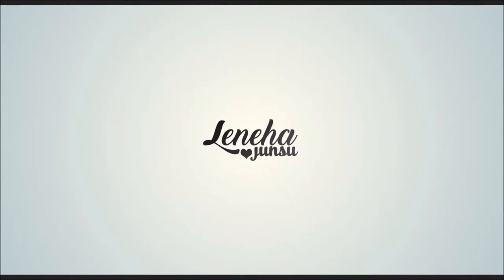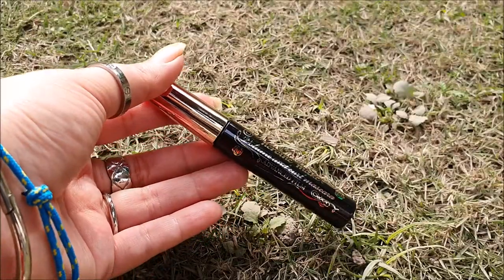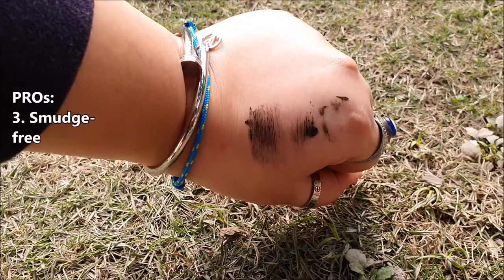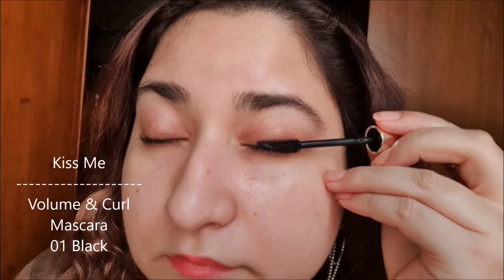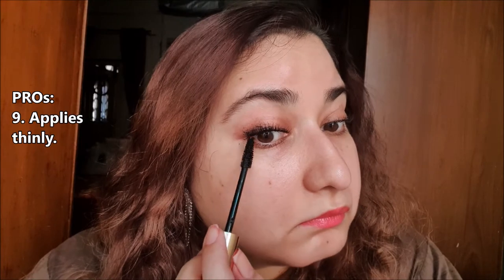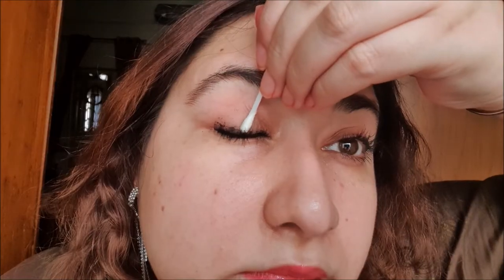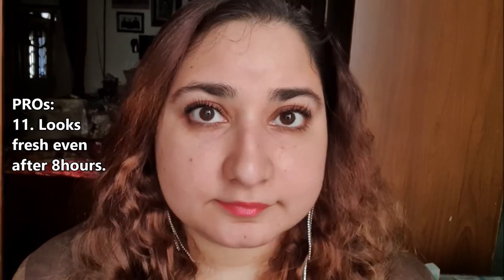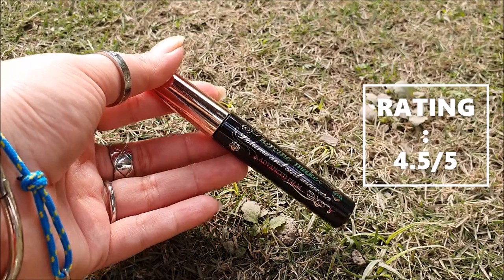KissMe Heroine Volume & Curl Mascara Advanced Film | JAPANESE BEAUTY MAKEUP | 키스미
Elo Elo Lovelies! Today, I am reviewing ISEHAN Kiss Me Heroine Make Volume & Curl Mascara Advanced Film in shade 01 Black. BlackPink has been endorsing this mascara in South Korea. I have shown a little demo of me using it on myself for the first time and then my views after using it for over two months.

Time Stamps:
Quotes: 00:00
Intro: 00:07
Product: 00:24
BlackPink: 00:31
Claims: 00:39
Packaging: 00:58
Mascara Wand: 1:28
Swatch: 1:36
Before: 1:48
Eyelash Curling: 2:12
Application: 2:33
Cleaning: 4:14
Final Results: 4:38
Final Thoughts: 4:41
How to Remove: 5:27
Verdict: 5:34
Outro: 5:42

What I'll review in this video:

- Lash Types
- Mascara Wand
- How To Use This Product for BEST EFFECT
- Smell/Fragrance
- Key Ingredients
- Pigmentation
- How to Remove it properly?

Lawn Shirt by Nishat Eid Collection
Jewelry:
Lips:
Pony Effect Pony Blossom #02 Spring Romance
Eyes:
Shu Uemura Eyelash Curler
ROHTO Hadalabo Gokujun Cleansing Oil

ISEHAN - Kiss Me Heroine Make Volume & Curl Mascara Advanced Film
Quantity: 6g
Price: $14
Shade: 01 Black

Claims:
Now with an improved formula, this mascara gives lashes a thicker, more defined curl with its volume wax infused with chamomile extract and Tsubaki oil for nourishment. The super waterproof finish makes it even more resistant to sweat, tears, and sebum.

Benefits:
Film and waterproof.
The third mascara with both advantages.
Easy off with the usual facial cleanser, although it does not bite strongly against water, sebum, and rubbing.
The third mascara is strong against water and sebum and can be removed to fit in with a facial cleanser.
All Day, 1 Keeping Upward Eyelashes:
It tends to be apt to be a film type.
At the moment of painting, the eyelashes are wet and the curl does not fall, keeping upward eyelash lashes for a long time.
Volume Separate Powder Formulation:
Volume up quickly with plenty of liquid in single.
A short 2mm fiber is compounded, even if the root is thick, the tip of the hair is thin and finished to a beautiful volume feeling.

Main Ingredients:
4 Kinds of Beauty Essence Ingredients:
Camellia oil, royal jelly extract, argan oil, wild rose oil.

How to use:
Inside the curve of the brush, while rocking the brush in small increments, the hair is painted so as to slide smoothly without moving it.

How to remove:
After applying with lukewarm water, use your facial cleanser, wash gently after spinning.
You may use a makeup remover before a facial cleanser.

Tips:
You can control the amount of product for the desired results.

Beauty Bible:
K-beauty products testing, comparison, and reviews and sometimes Asian Skincare as well.

Luxury Designer Hauls:
Designer stuff comparison with inspired items available to protect people from scams.💰

Gemstones & Crystals:
Everything related to gemstones & crystals.

Other Sections:
Other videos include Nail Art Monday, KPOP Reactions, Kpop Album Unboxing, and KPOP Lyrics Pranks are sections we upload about it seldom. K-BEAUTY News, Being Obese, and Streets of Pakistan are sections that are under test or experiment.

Blogs:
Wang Yibo Shu Uemura kiss me mascara heroine mascara makeup loreal Blackpink Rose Jisoo top mascara best mascara
Jeffree star f*uck proof mascara
eyelash extensions Clio straight lashes mascara hacks
top 5 mascaras 2021
mascara tutorial
6d eyelashes
how to apply mascara
kiss me mascara review